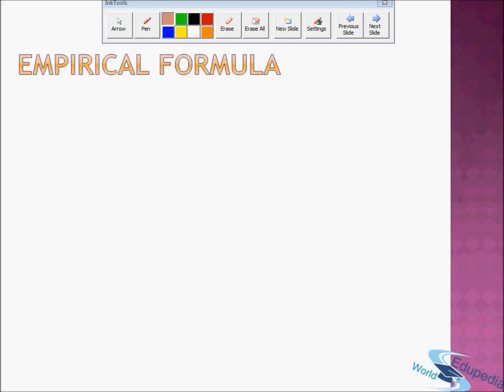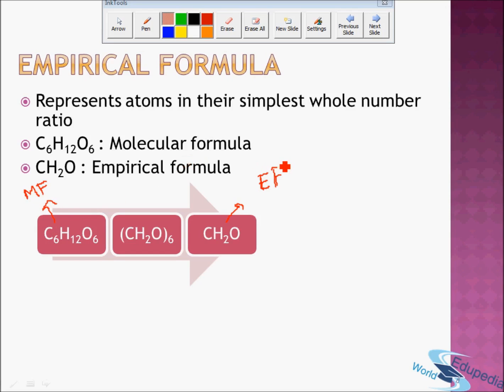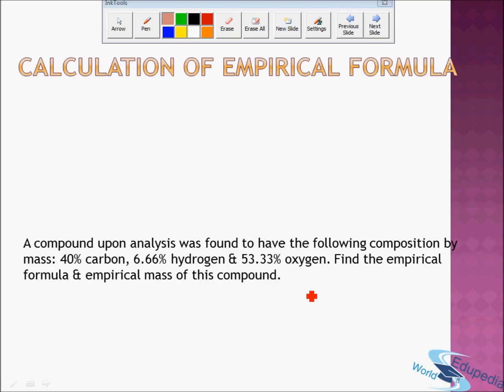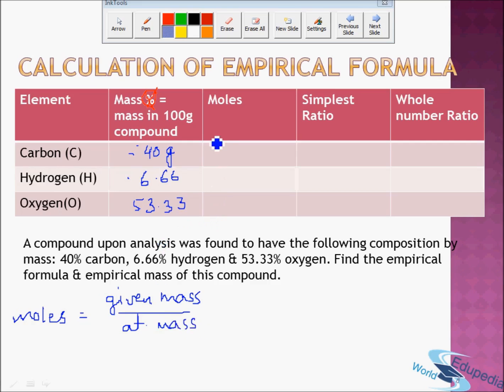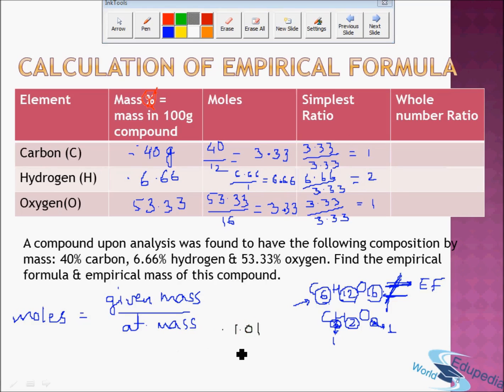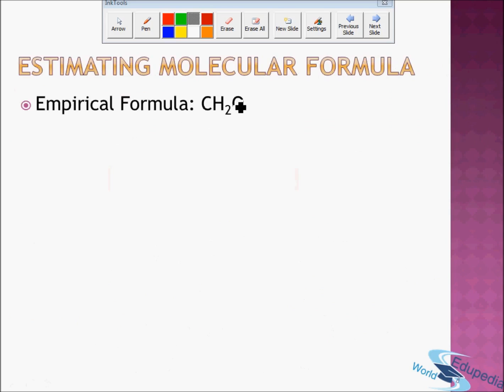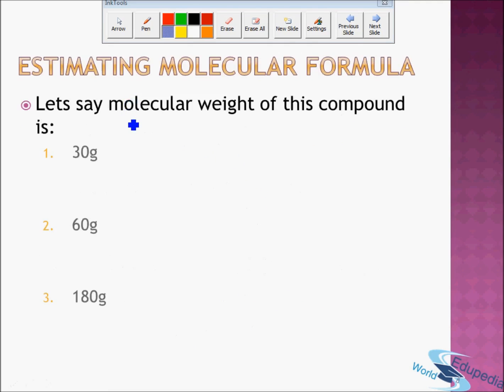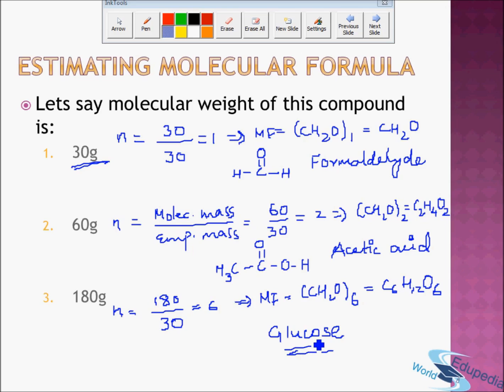Mole Concept | Empirical Formula | Numerical on Empirical Formula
-Introduction-  (00:00-00:34)
-How to calculate Empirical Formula
-Relation between Empirical formula and Molecular Formula
            - (EF)n = MF
-Calculation of Empirical formula-(08:06-24:33)
              - moles-given mass/at mass.
-Estimating Molecular Formula
             -Empirical formula: Empirical mass
             -Total Molecular formula
             - MF= (EF)n
            -Molecular Mass-(Empirical Mass)*n
             - n= molecular mass/Empirical mass

-Estimating Molecular Formula- (24:33-28:56)
;Video by Edupedia World Online Education - Free Educational Videos.
for more videos on Physical Chemistry.